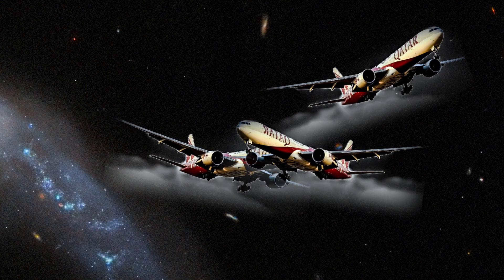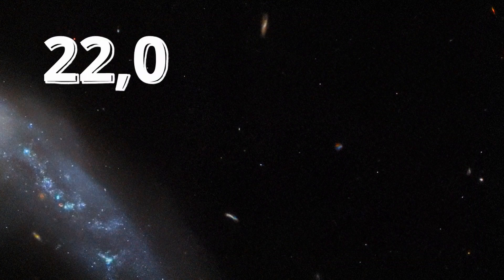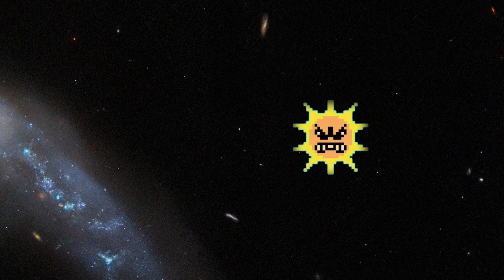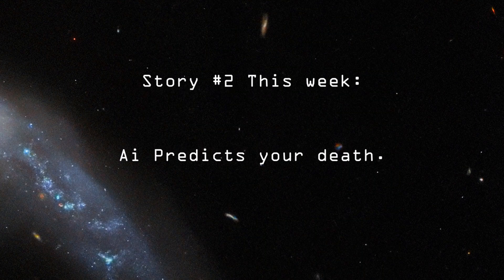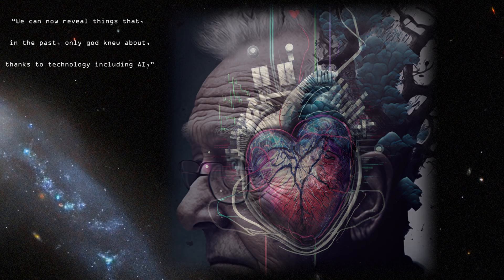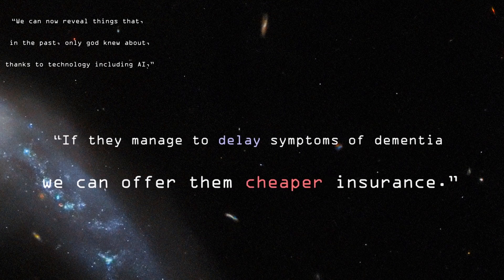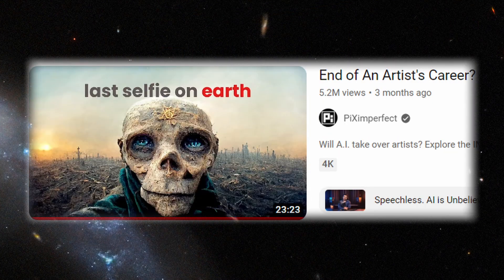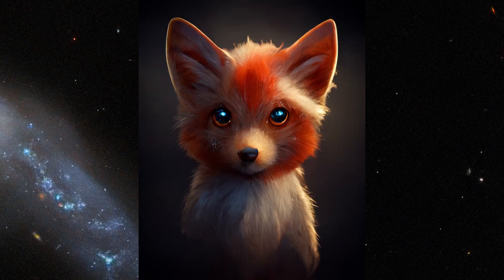The Secret AI Watching You at the World Cup - Predicting Death, and More : This Week in Ai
New content Thursdays!

With the Qatar world cup coming up in a few days, it's important to keep up to date with the news. Singularity report covers content about artificial intelligence and the state of computing.

Lots of images used in this video were generated, but a few have authors that need to be credited - they're down below.